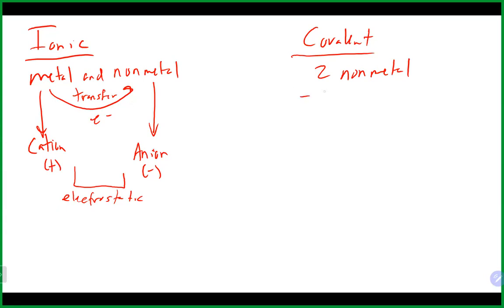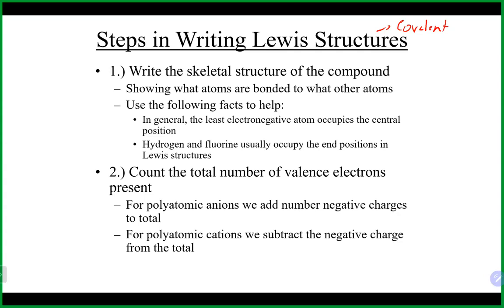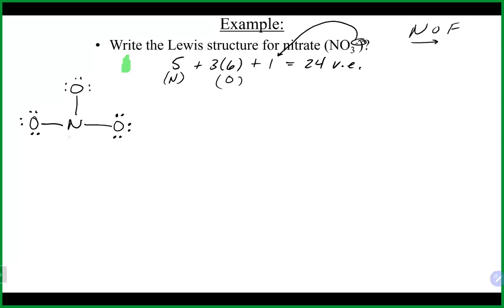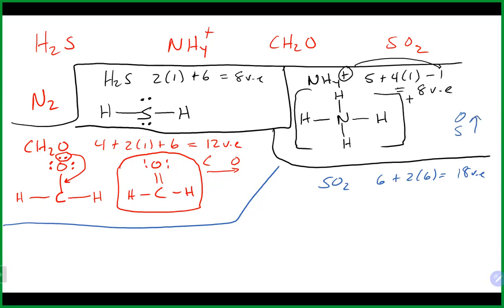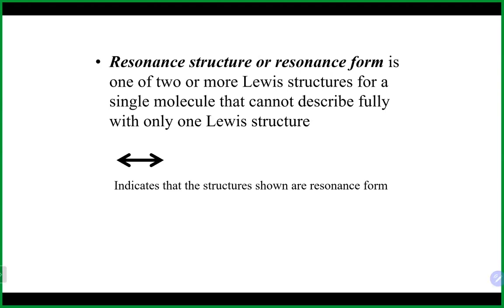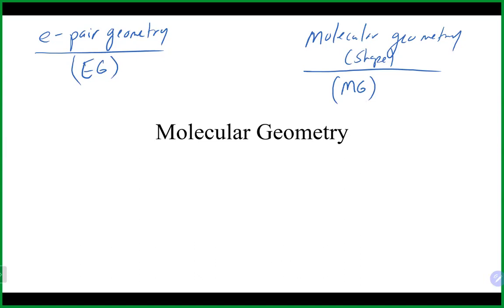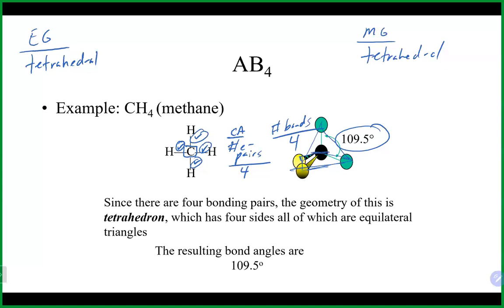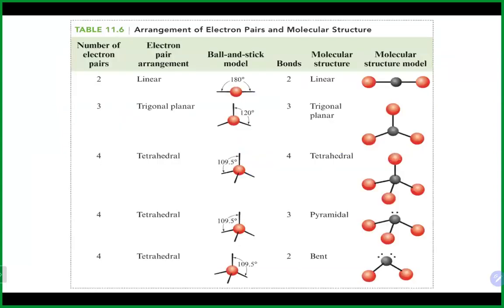Chem 3 Lecture 9/27/23 (M) (Ch 12)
We lectured on Ch 12 (Lewis structures, bond strength, bond length, resonance structures, VSEPR, electron pair geometry, molecular geometry, shape)